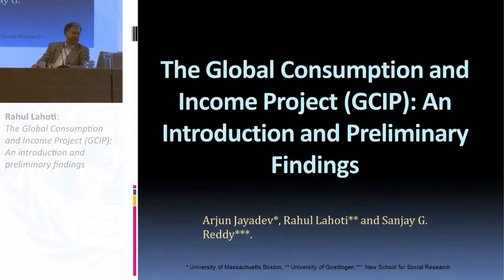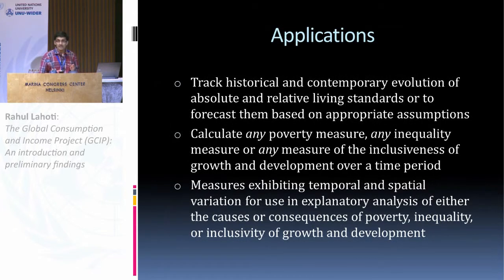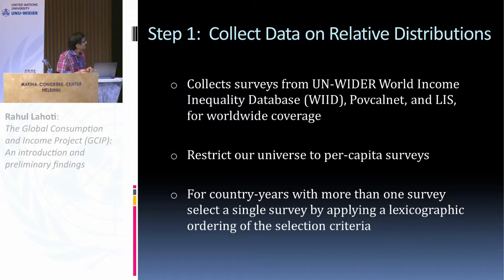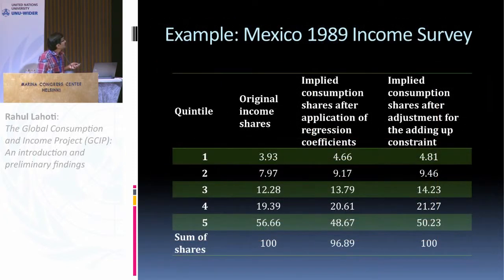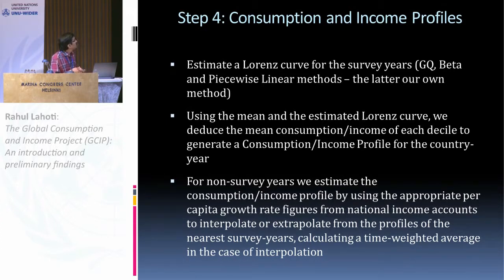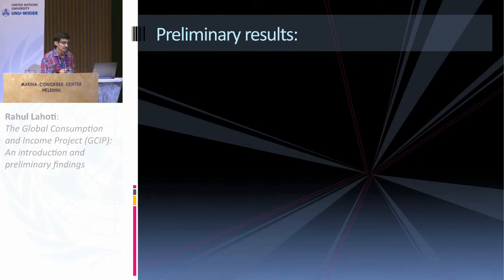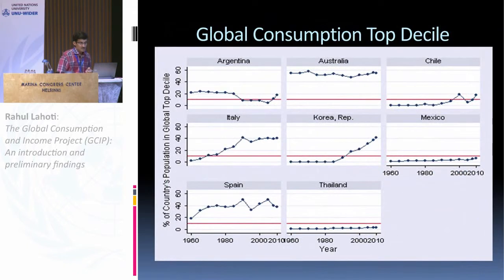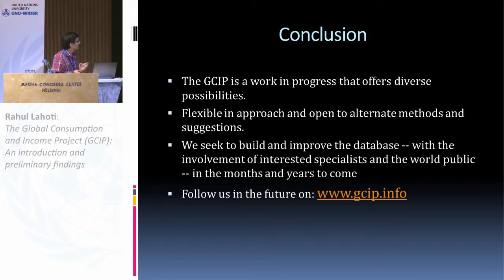Inequality Conference - Progress in data and measurement 2/5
The Global Consumption and Income Project (GCIP): An introduction and preliminary findings
Rahul Lahoti